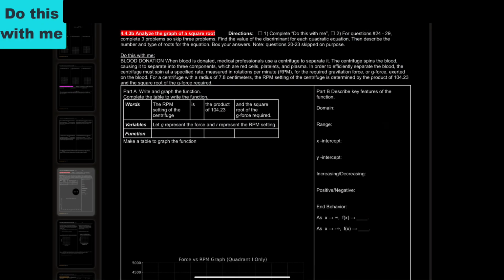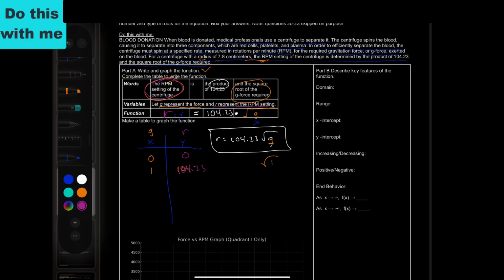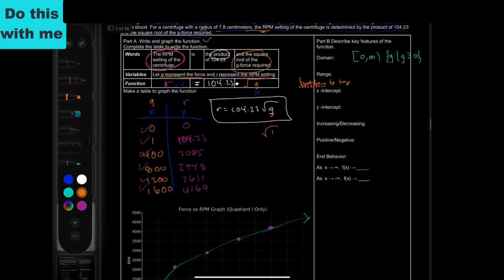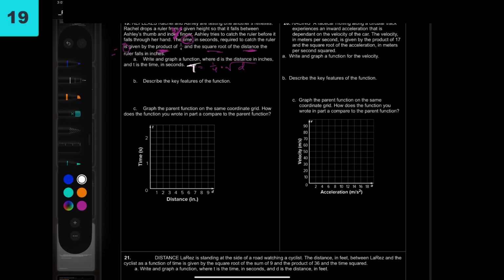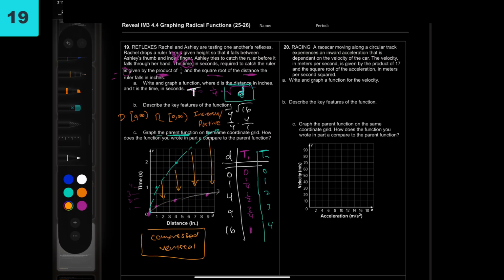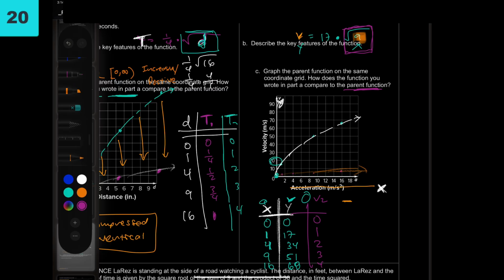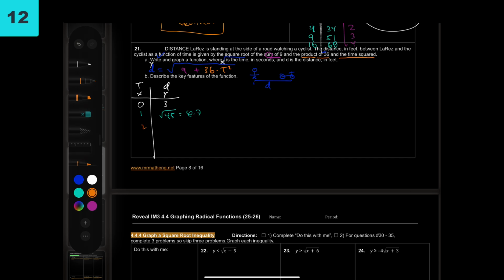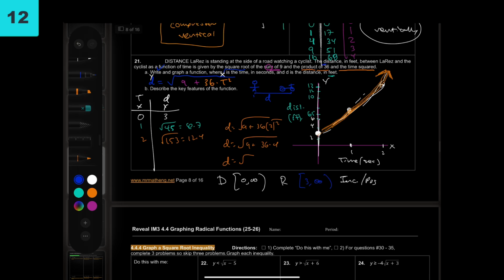Reveal IM3 Lesson 4.4.3b Analyze the graph of a square root function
Table of Contents:
00:10 - Do this with me
08:26 - question19
13:06 - question20
16:57 - question12